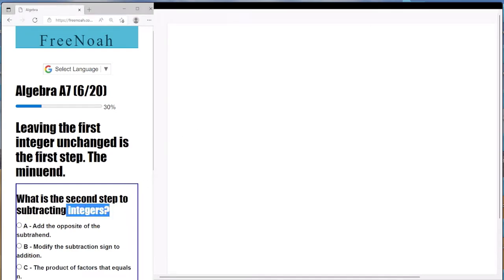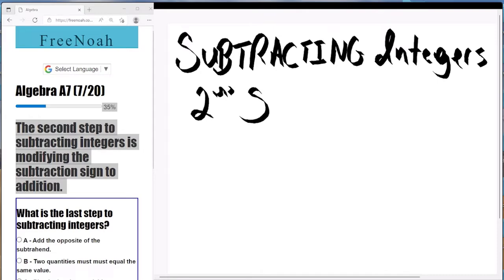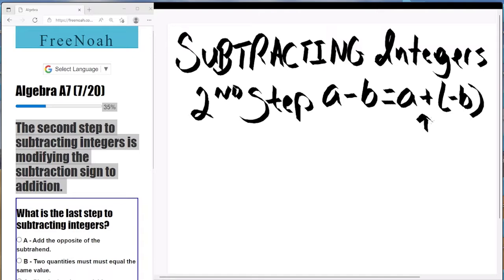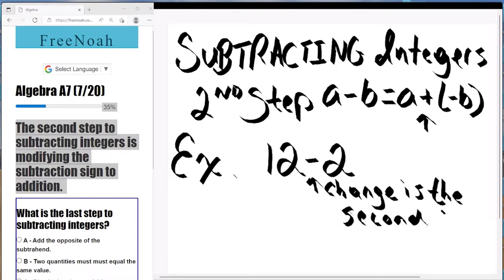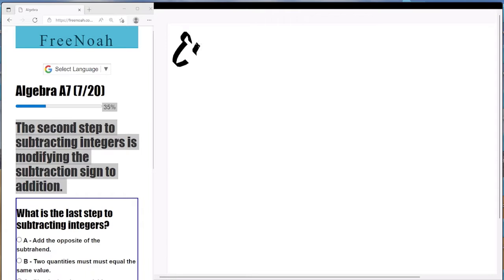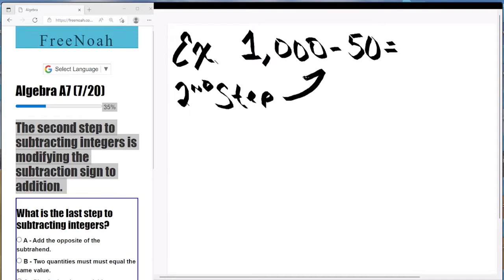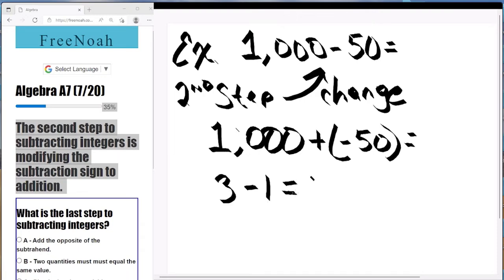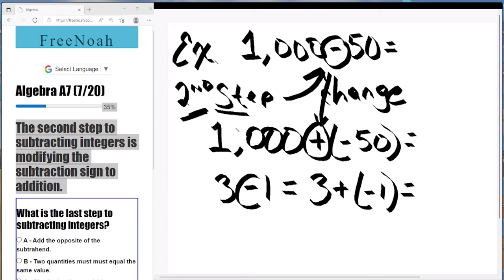Algebra Assessment 7 Question (6/20) Second Step to Subtracting Integers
The second step to subtracting integers is modifying the subtraction sign to addition.